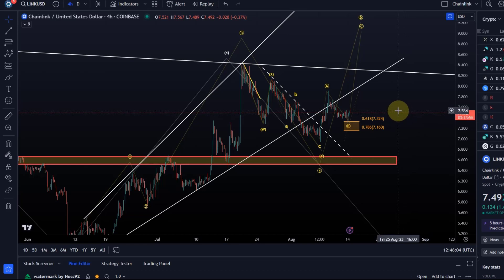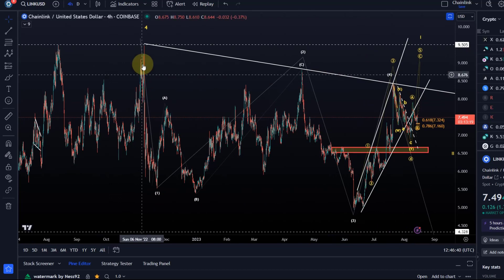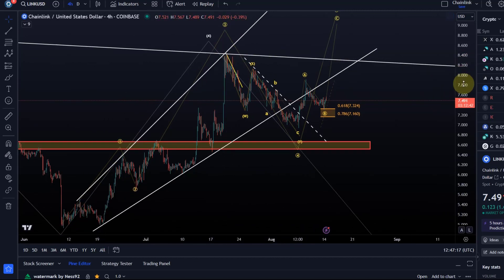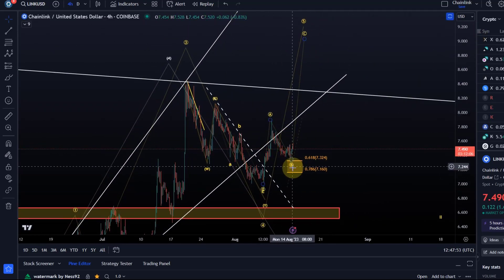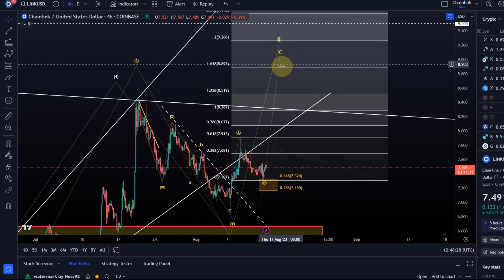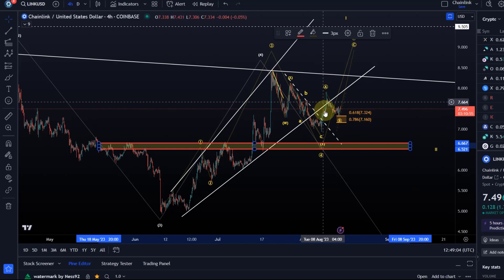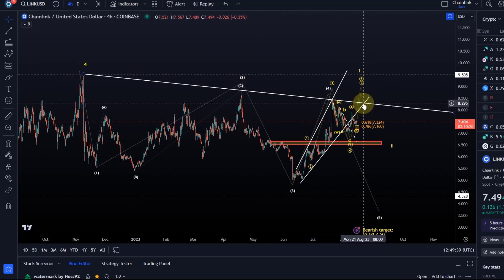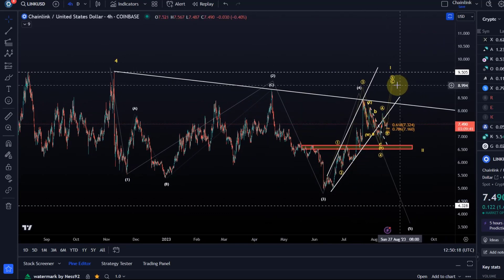Chainlink LINK Price News Today - Price Forecast! Technical Analysis Update and Price Now!